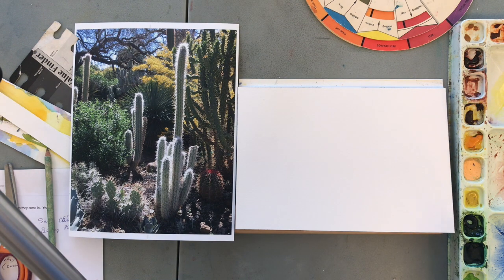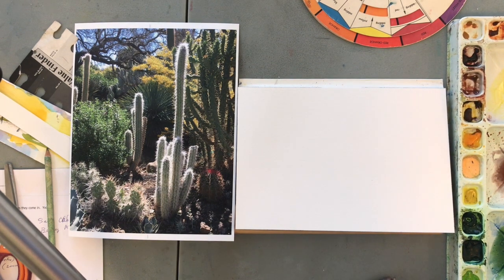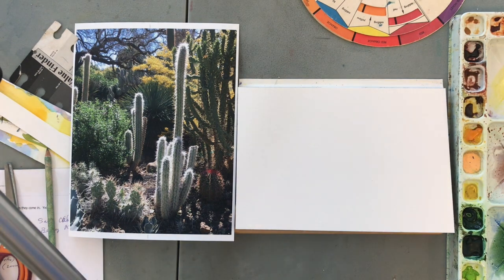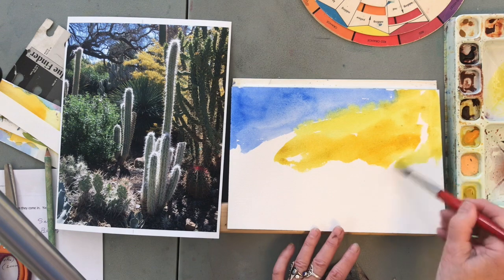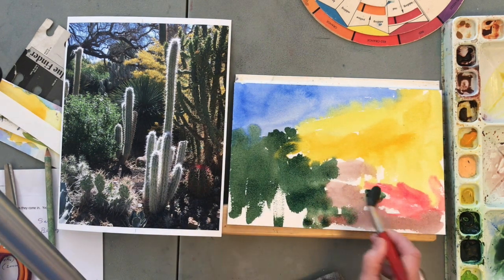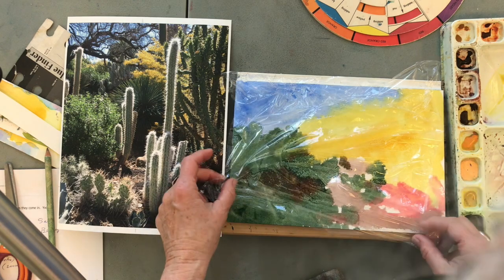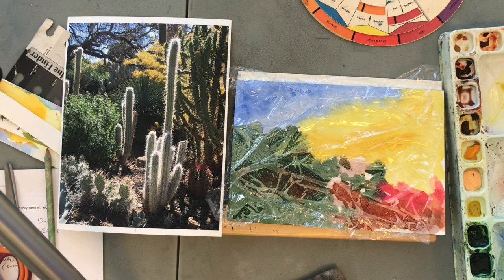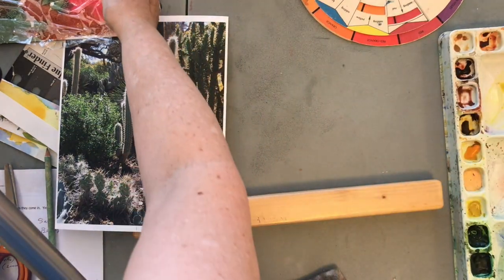Backlit Cactus ~ lesson 2 ~ plastic wrap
This video is about Backlit Cactus ~ lesson 2 ~ how to get texture effects using plastic wrap